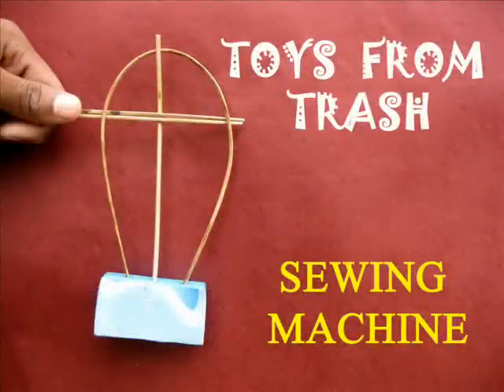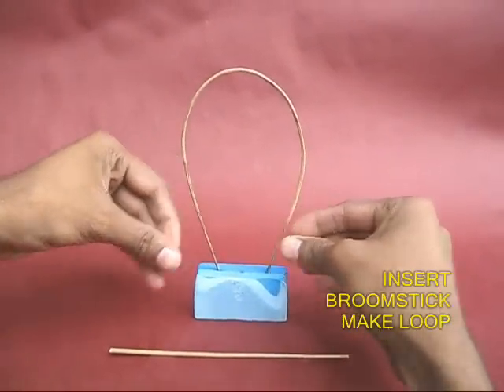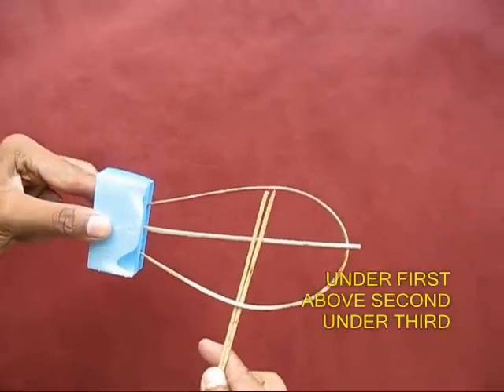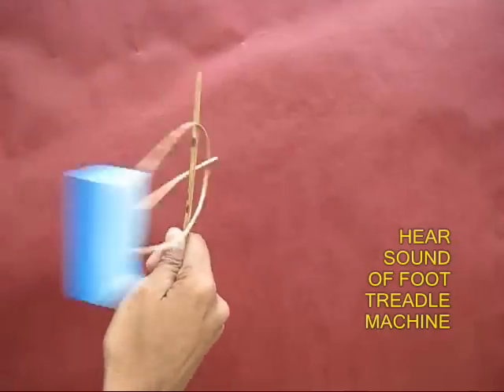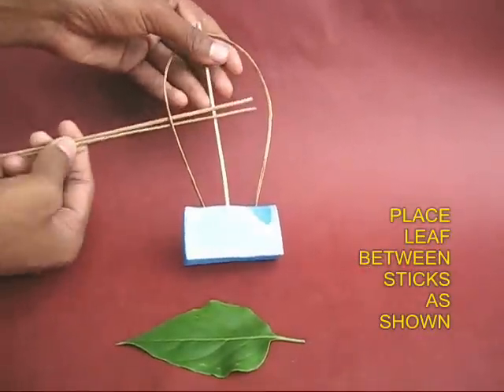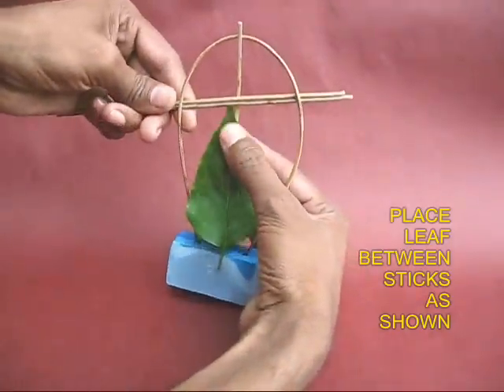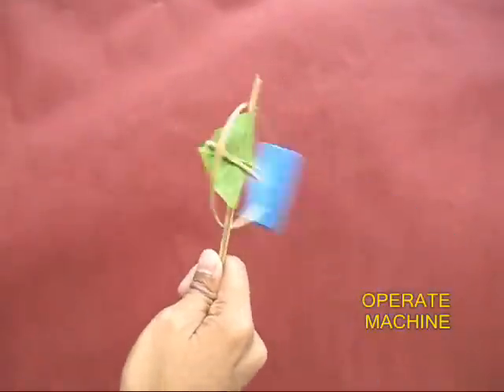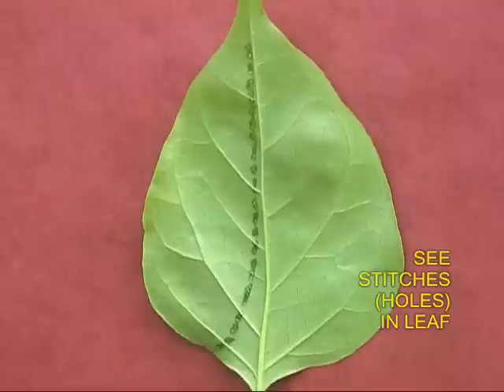SEWING MACHINE - ENGLISH - 18MB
This traditional toy comes from the state of Kerala in India. This toy is made entirely from the coconut tree. As you turn this sewing machine it makes a tik-tik sound just like a foot operated Sewing machine. Place a fresh leaf in this machine. On turning the machine the leaf will have a series of holes -- just like stitch holes formed by a sewing machine! This work was supported by IUCAA and Tata Trust. This film was made by Ashok Rupner TATA Trust: Education is one of the key focus areas for Tata Trusts, aiming towards enabling access of quality education to the underprivileged population in India. To facilitate quality in teaching and learning of Science education through workshops, capacity building and resource creation, Tata Trusts have been supporting Muktangan Vigyan Shodhika (MVS), IUCAA's Children’s Science Centre, since inception. To know more about other initiatives of Tata Trusts, please